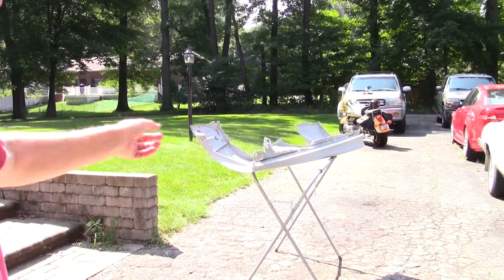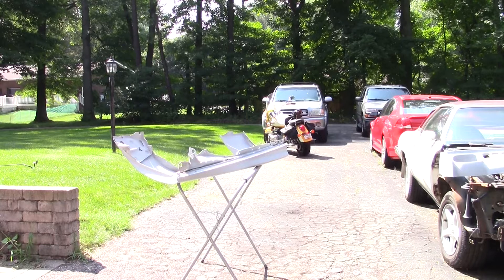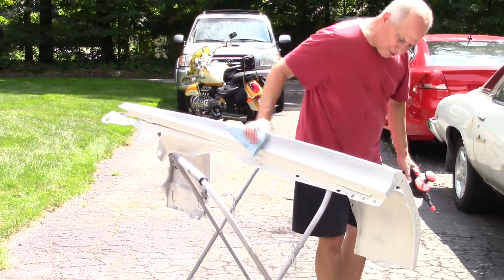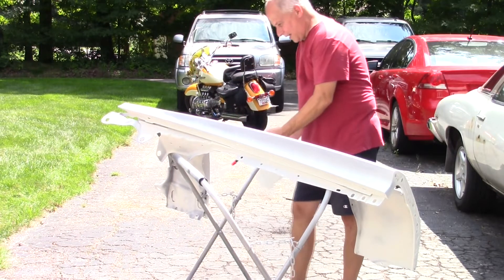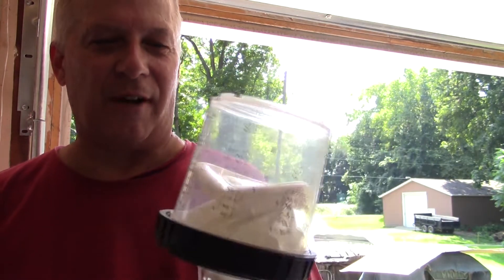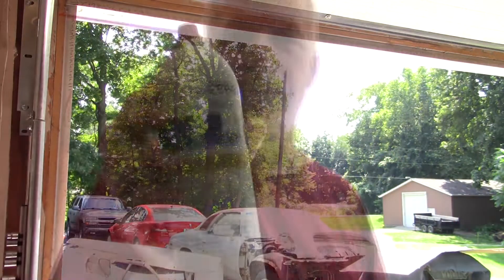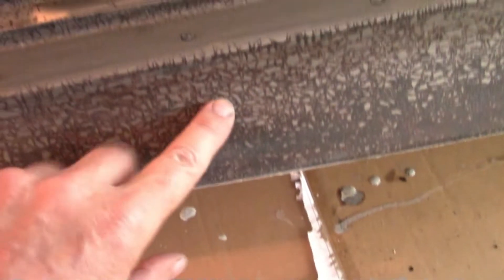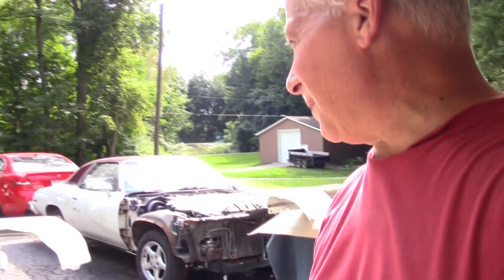1974 Front Clip restoration Part 2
In the last episode, I did the final metal work.  In this episode, we move on from the primer stage to lay some paint down on some of the front clip.